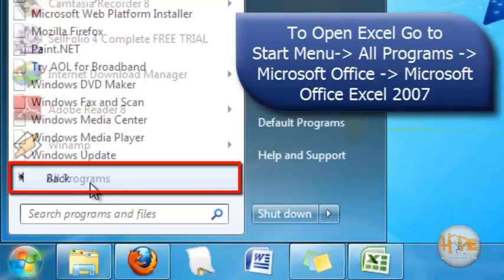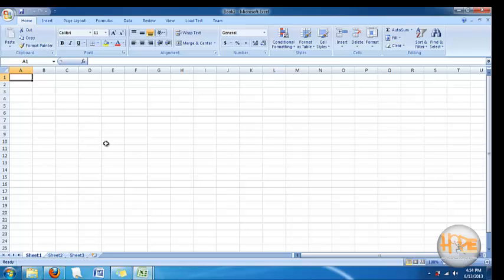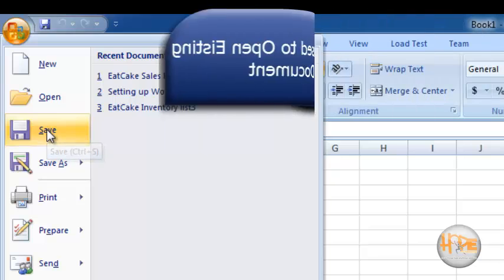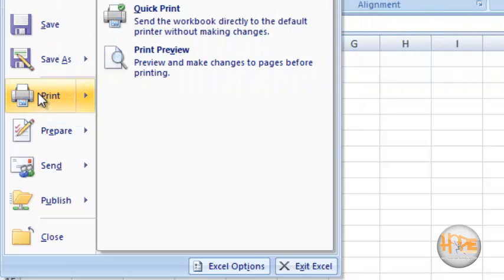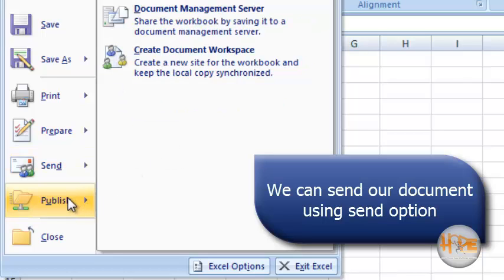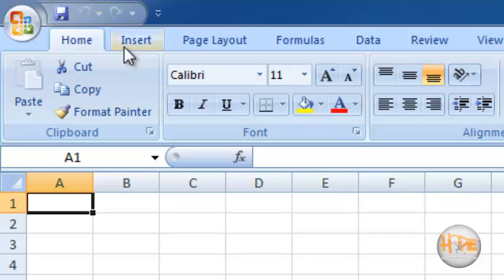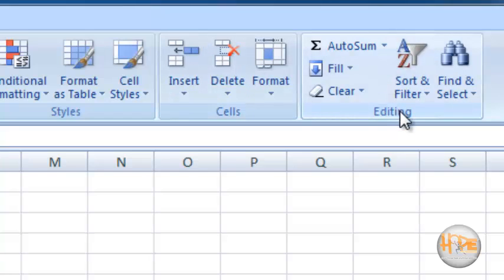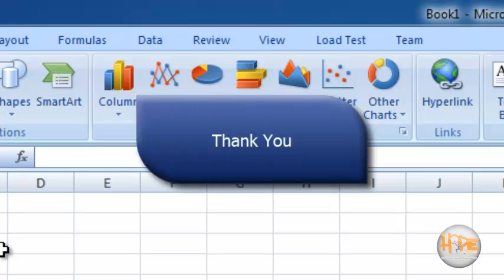1- How To Introduction Microsoft Excel 2007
1st part of Microsoft Excel 2007